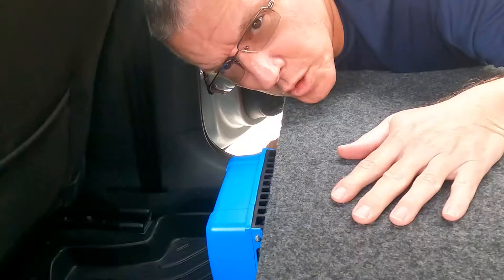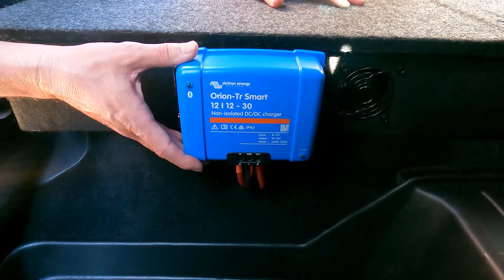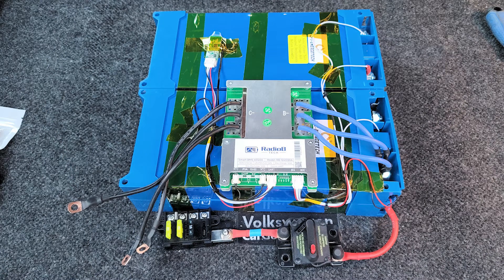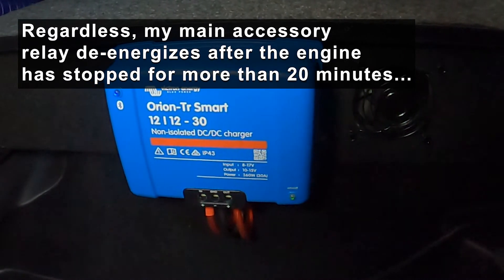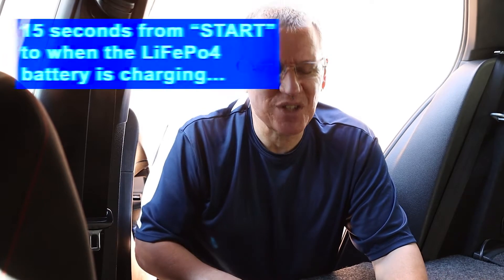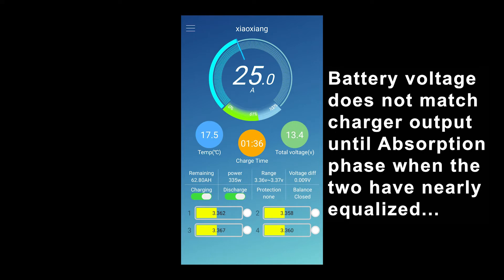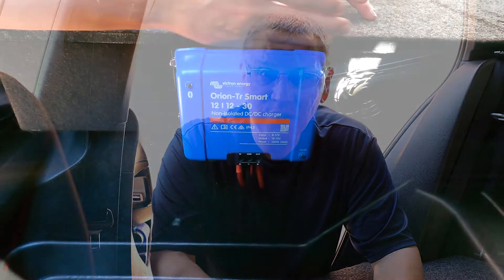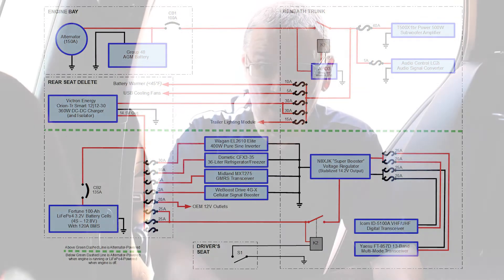ORION-TR 12/12-30 360W DC-DC CHARGER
I chose an Orion-TR 12/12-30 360W DC-DC Charger to keep my LiFePo4 battery charged while on the go. Watch the LiFePo4 battery (last week) for details on why I have the system. This video shows how I charge the battery and how it protects my alternator from burning up. Read a full write-up on my